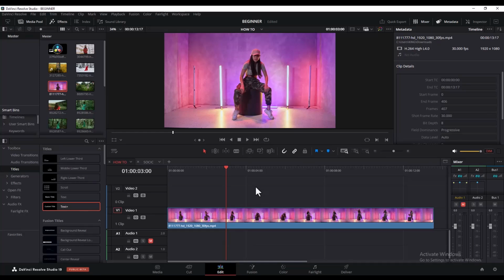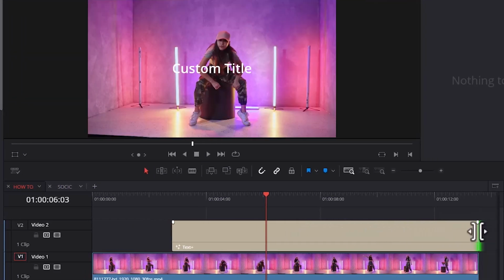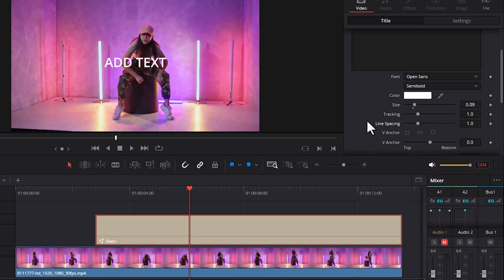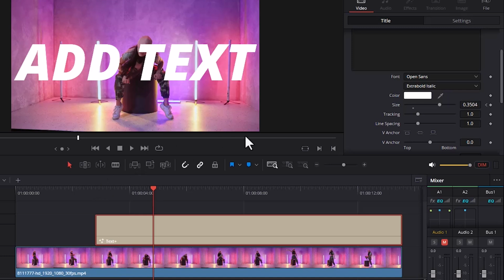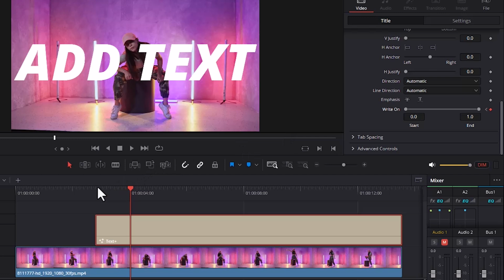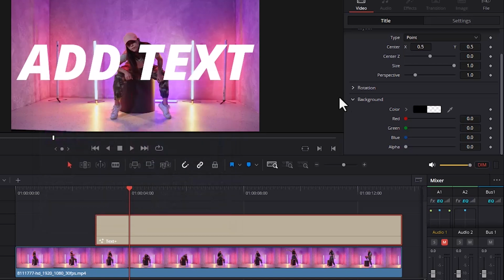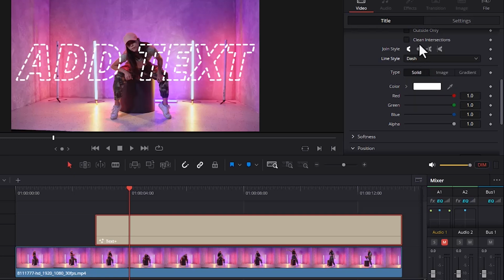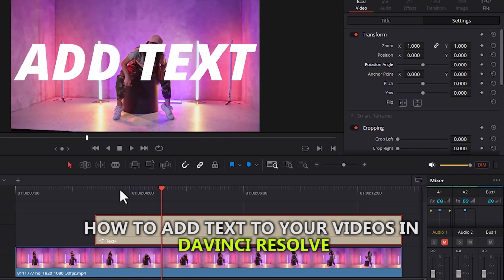How To Add Text To Your Video In Davinci Resolve Beginner Master Class | Lesson 2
Looking for the easiest way to add text to your videos using DaVinci Resolve? In this step-by-step tutorial, I’ll show you how to create, style, and animate text in DaVinci Resolve — perfect for beginners and content creators!

✅ In this video, you’ll learn:

How to use the Text and Text+ tools

Adding titles, lower thirds, and captions

Customizing fonts, styles, and animations

Pro tips for creating cinematic text effects

This guide is beginner-friendly and designed to help you improve your video editing skills with DaVinci Resolve fast!

Timestamps:
00:00 Intro
00:10 How To Import video Clip into timeline in davinci resolve
00:18 How To add title text, animated text, select text, drag text to timeline in davinci resolve
01:20 How To Edit text, change font type, change font style, adjust text size in davinci resolve
02:31 How To Animate text in davinci resolve
03:31 How To Write on effect, typewriter effects in davinci resolve
04:29 How To Add background to text,(layout setting), in davinci resolve
05:22 How To Add stokes to text, change joint style in davinci resolve
06:25 How To Adjust rotation in davinci resolve
07:00 Outro